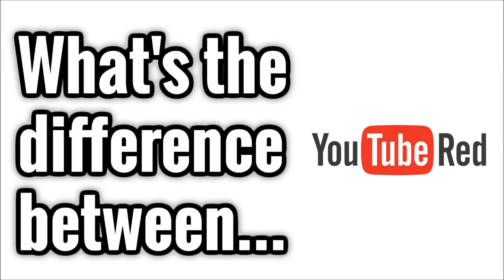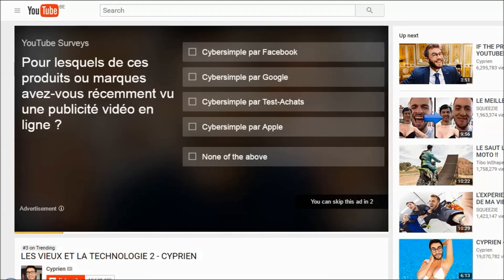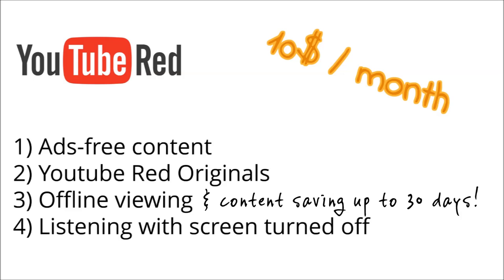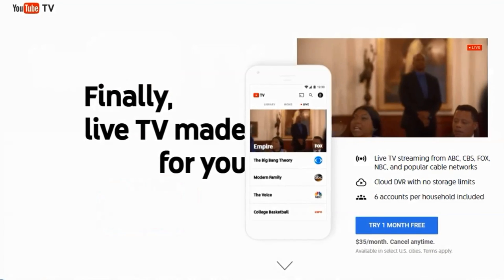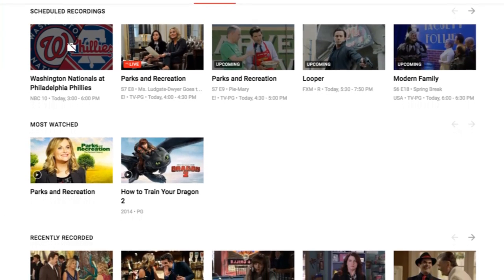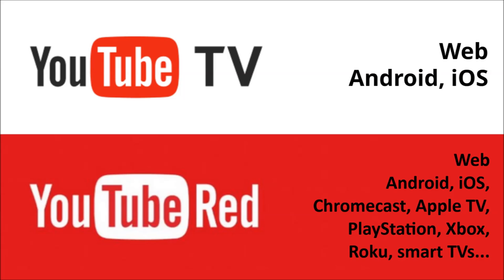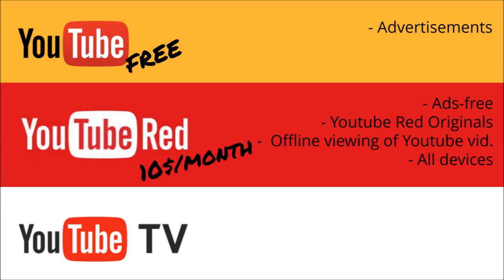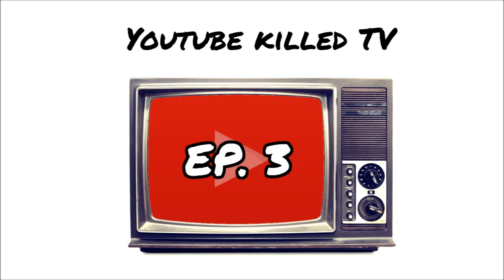Youtube Red vs. Youtube TV - explained!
-- In this video I explain the most important differences between YouTube Red, YouTube TV and YouTube itself. --

This channel talks recent trends in the YouTube community.